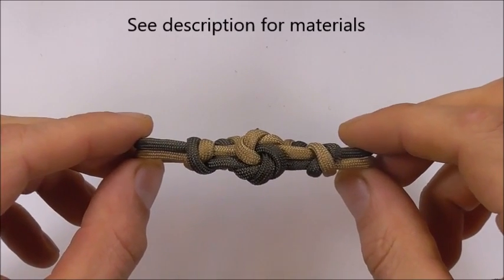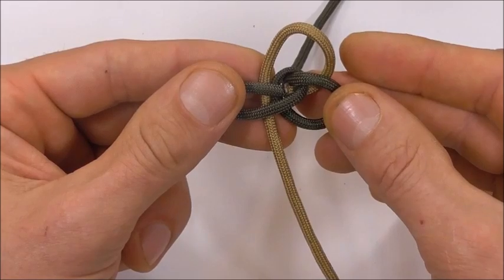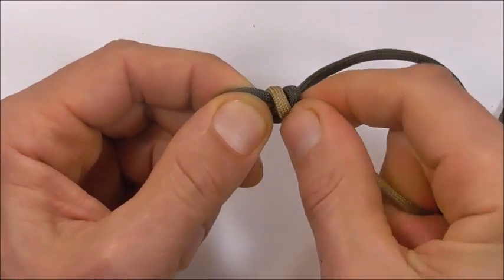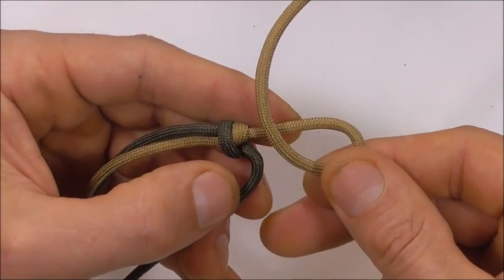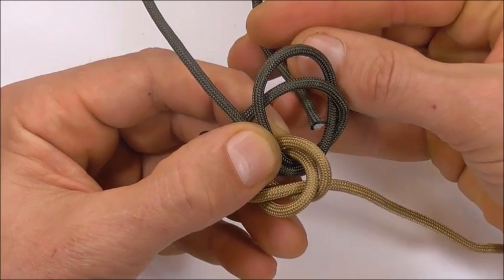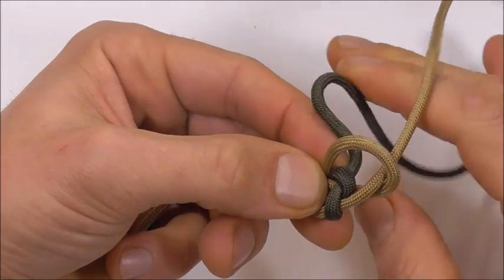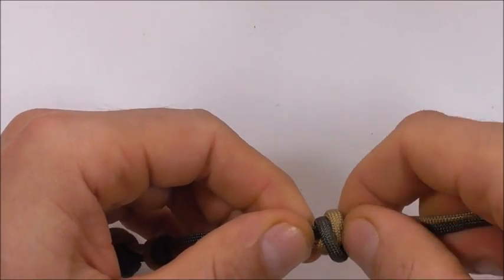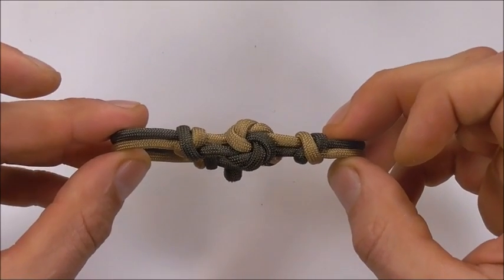"How You Can Make A Mandala Knot Paracord Bracelet"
Instructions for how to tie a mandala knot paracord survival bracelet without buckle in this easy step by step DIY video tutorial. This unique homemade 550 cord bracelet is tied with a simple loop and toggle knot closure.

Knots used: double connection knot (2 strand Matthew Walker), mandala knot, toggle button knot. (no buckle)

Materials used: 2 x 70cm (28 inches) 550 parachute cord.